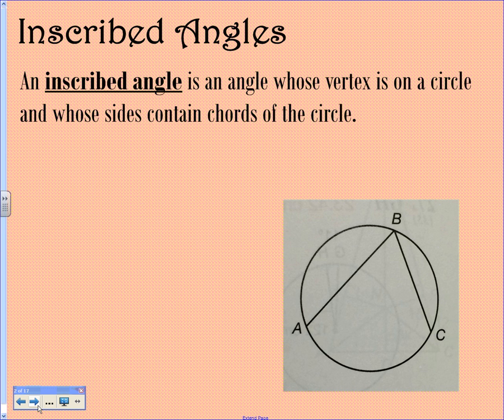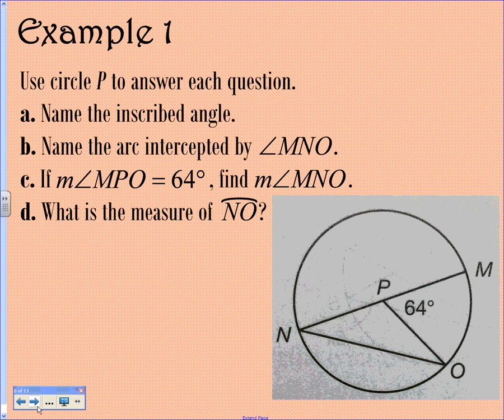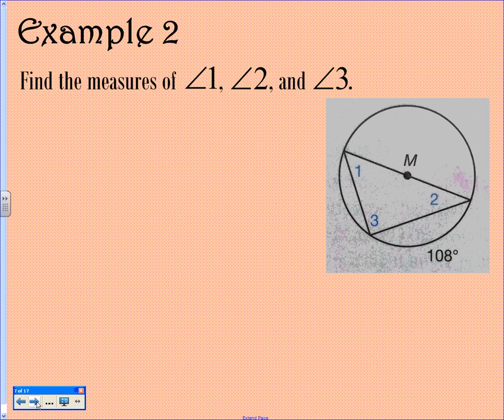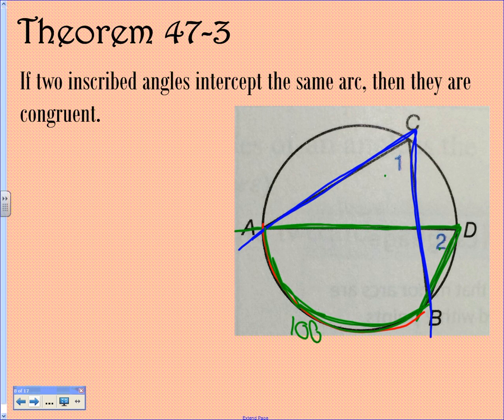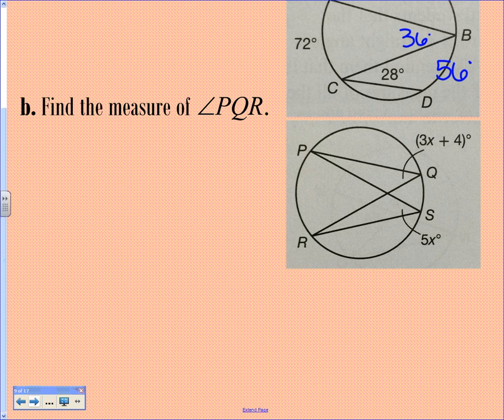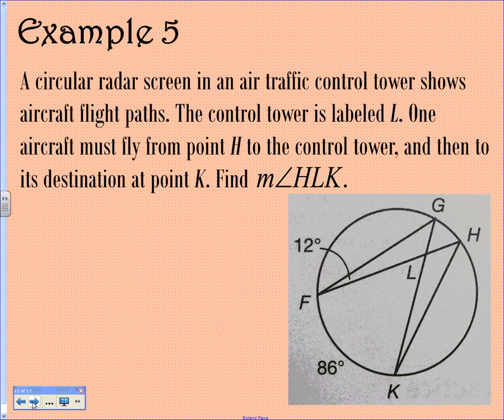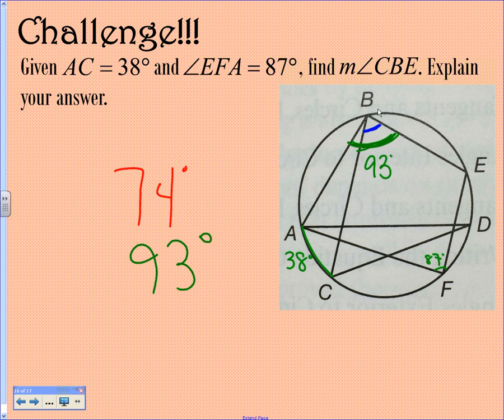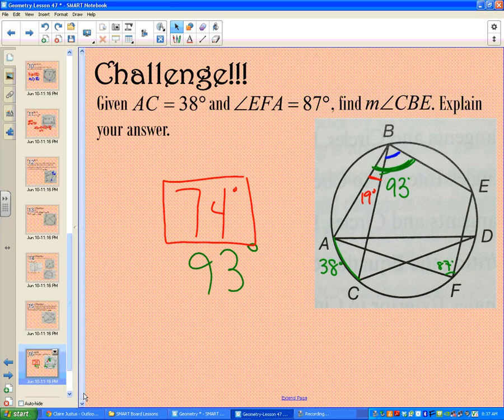Saxon Geometry Lesson 47